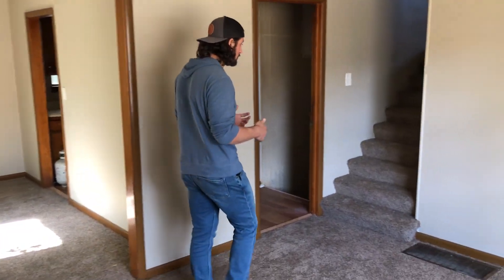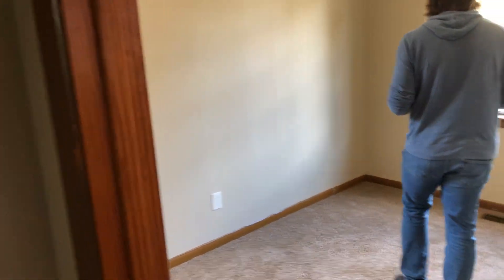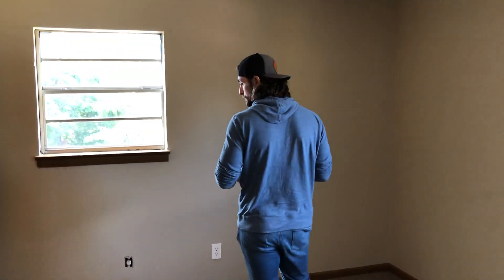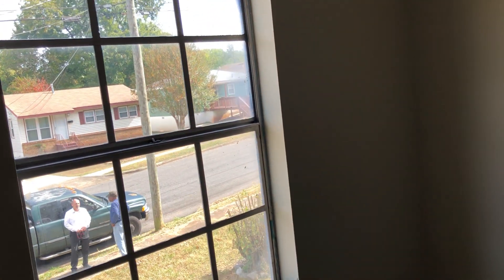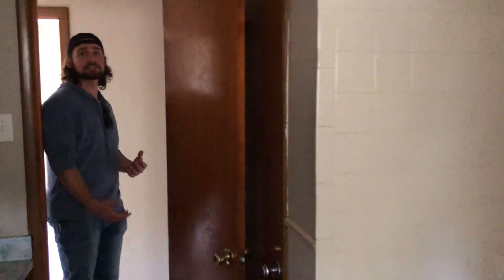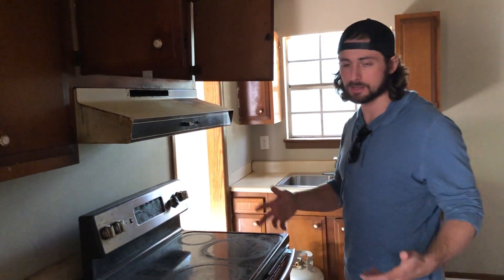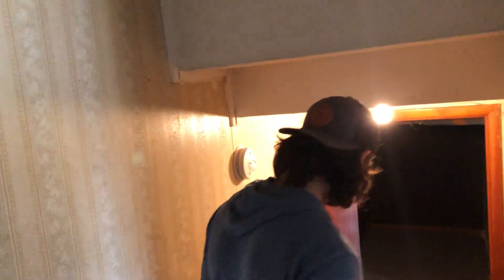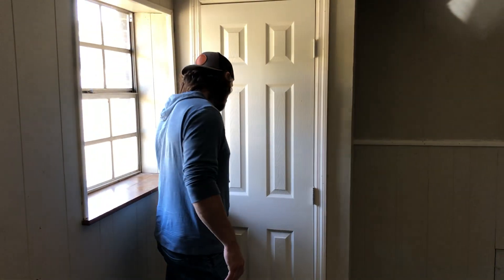Full Rehab For Coaching Client's FIRST Section 8 Rental! $1,300+ Rent ALL GUARANTEED!!!